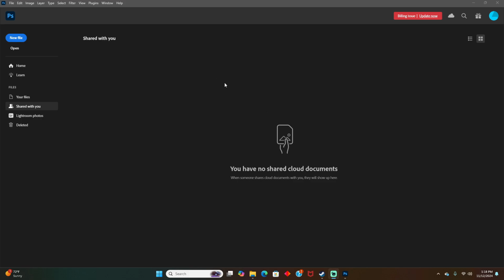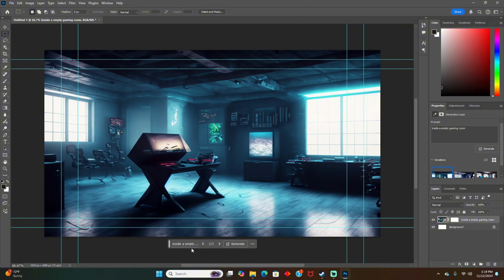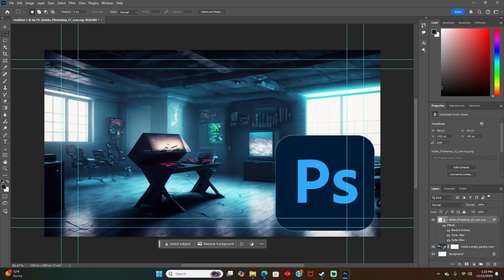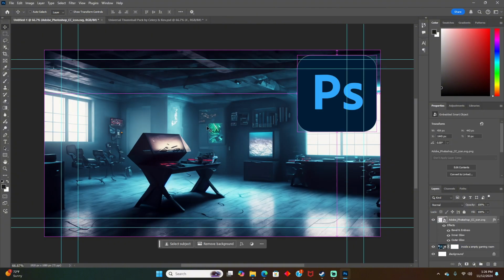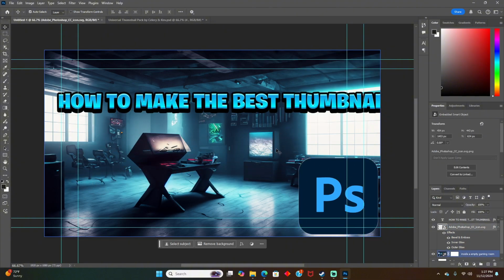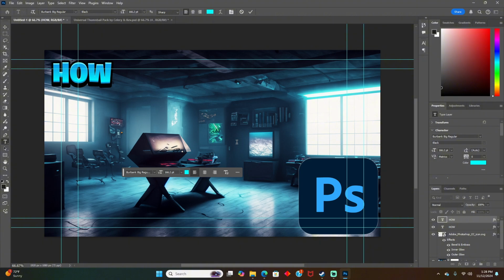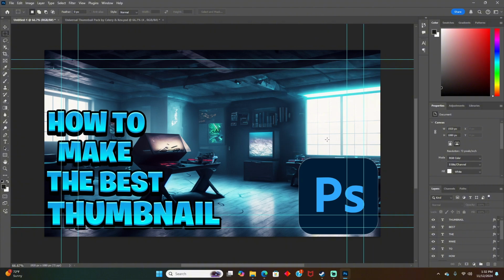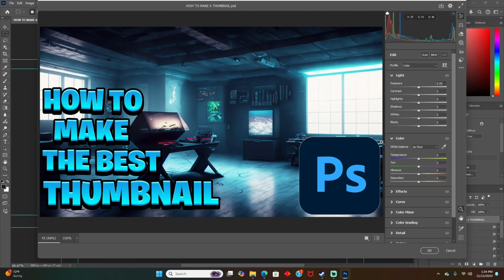Photoshop 2024 Thumbnail Tutorial That Will BLOW Your Mind!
Whats Good Yotube Its Yo Boy Bdg And We Back At It Again With Another Banger😎 And In Todays Video I Will Be Teaching You How To Make A Youtube Thumbnail In Photoshop 2024 *Fast & Easy Tutorial* Watching This Video Will Turn You Into A Photoshop Expert💯If You Have Any Questions Feel Free To Comment Them Down Below👇

Timestamps🕒
Intro: (0:00)
Creating A File From Scratch: (0:26)
Generating Our Background Image Using AI: (0:41)
Downloading Our Png Icon And Placing It: (01:30)
Finding Our Font/Layer Style & Editing Our Text: (02:43)
Editing Our Saturation & Vibrance: (06:16)
Conclusion: (07:47)

1. INSTAGRAM - BILLDAGUAP
2. TIKTOK - BDGNTG
3. DISCORD - BDGNTG